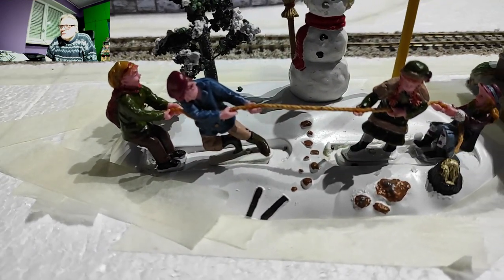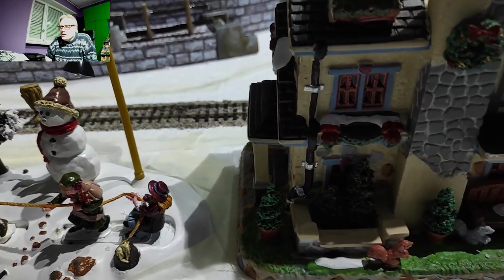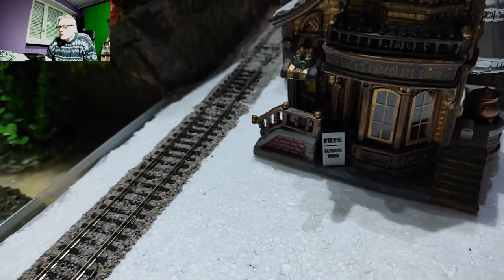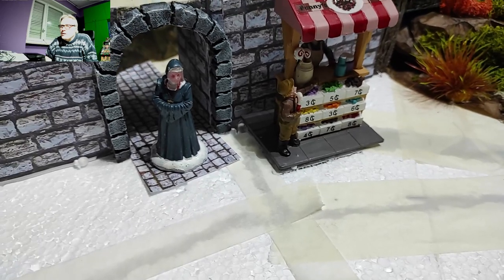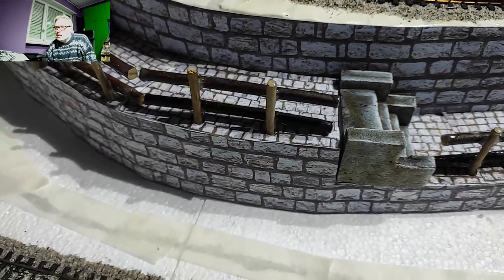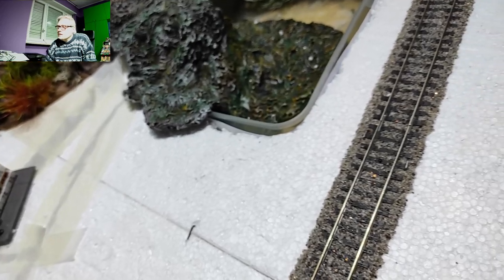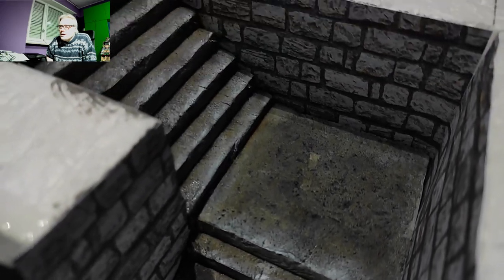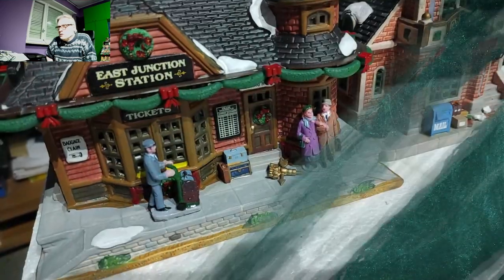How To Film Your Christmas Village - Christmas Village Filming Tutorial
The reason of this tutorial is simple: I will try to avoid you all the terrible mistakes that many people do when they film their Christmas Villages turning them into something unwatchable.